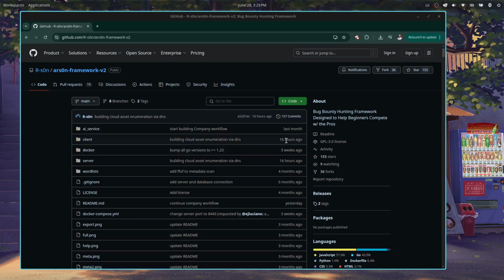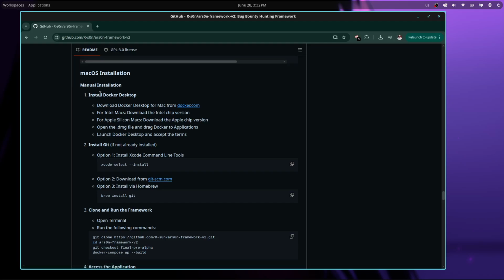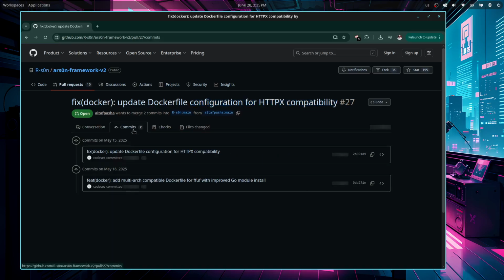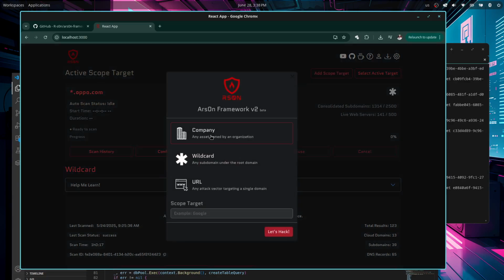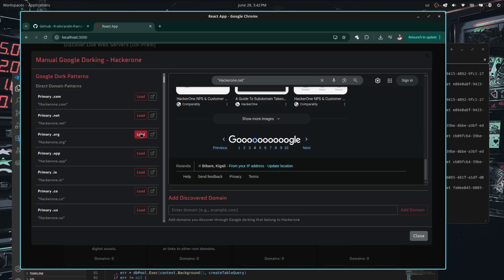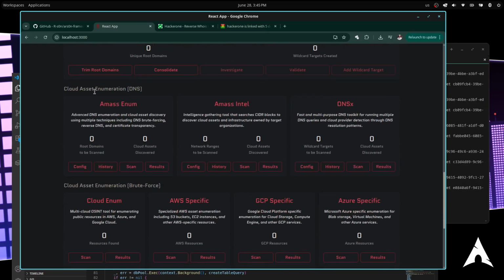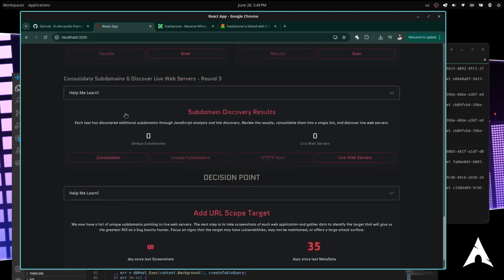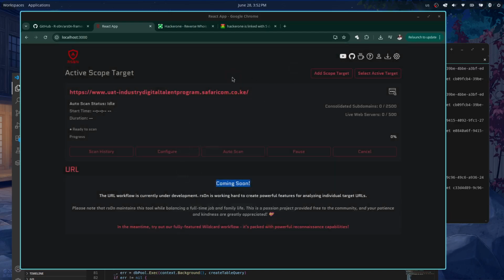Is This the Best Bug Bounty Hunting Automation Framework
Hello Hackers

Welcome to another video where we see the best automation framework out there to do bug bounty hunting.
My full bug bounty hunting methodology built into a single framework! Automate the most common bug bounty hunting workflows and Earn While You Learn!

The goal of this tool is to eliminate the barrier of entry for bug bounty hunting. My hope is that someone can pick up this tool and start hunting on day one of their AppSec journey 🚀